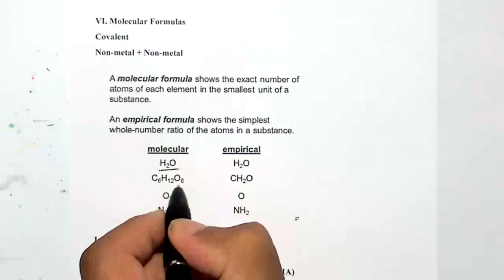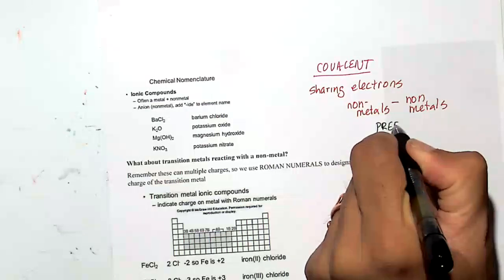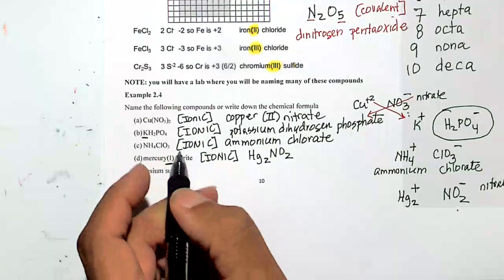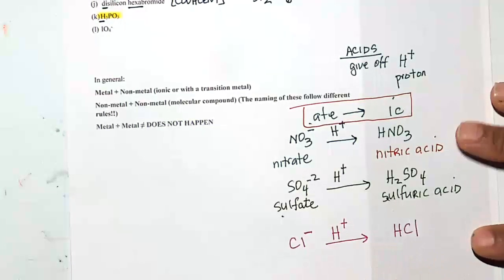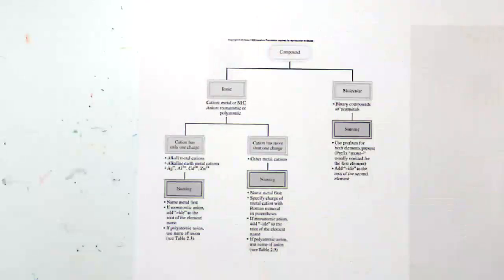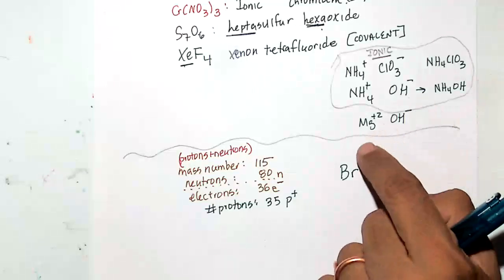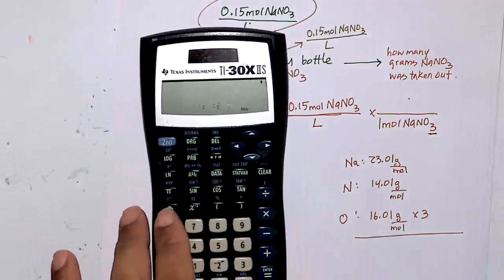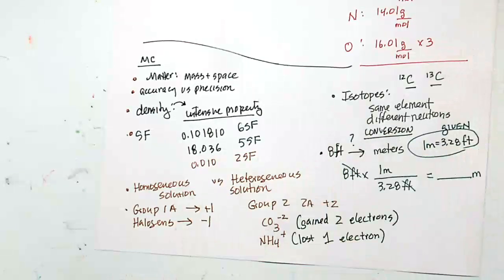General Chemistry I Lecture 05(Thursday 9/5/2024)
Nomenclature